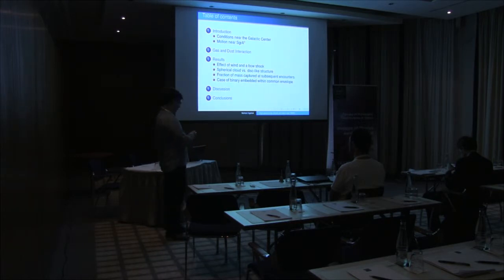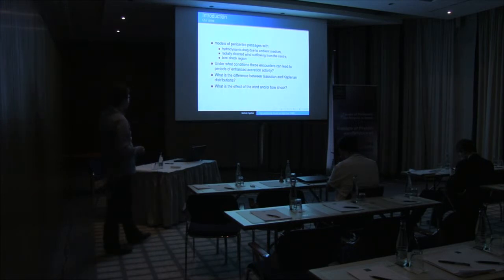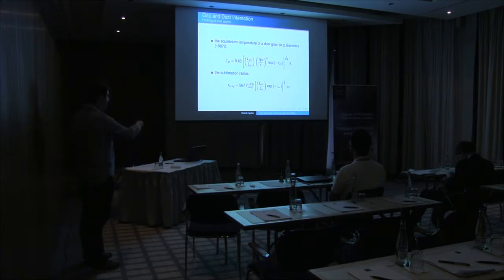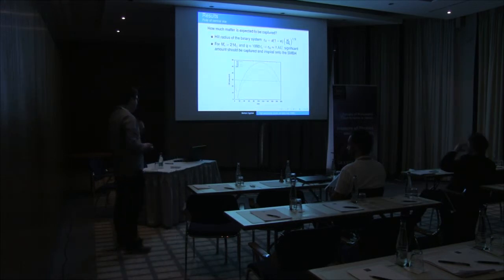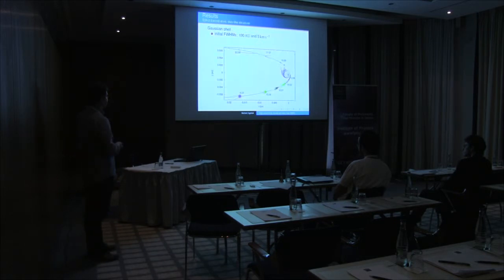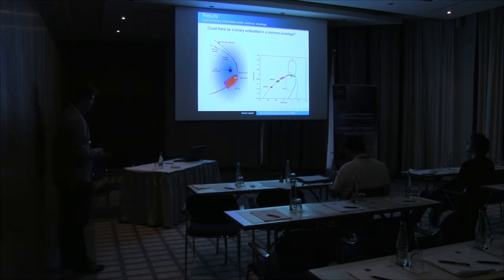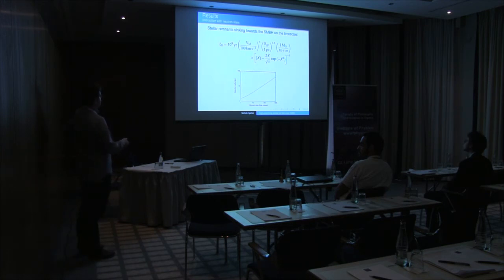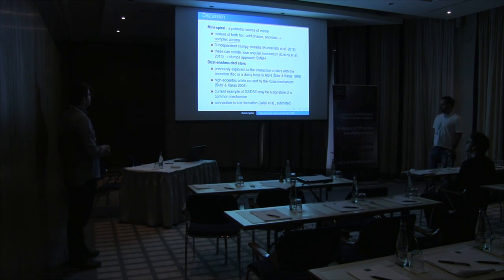Michal Zajaček: High-eccentricity clouds and stars near supermassive black hole